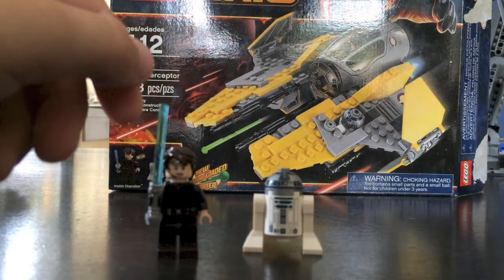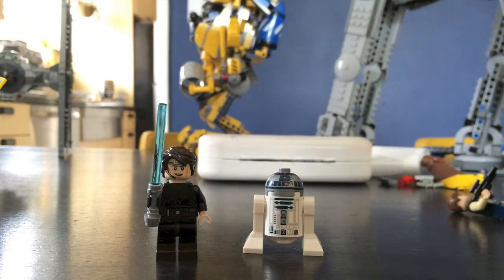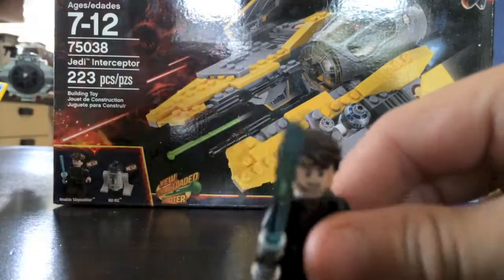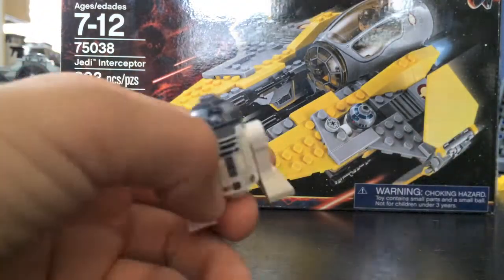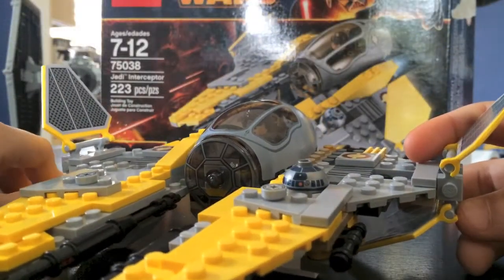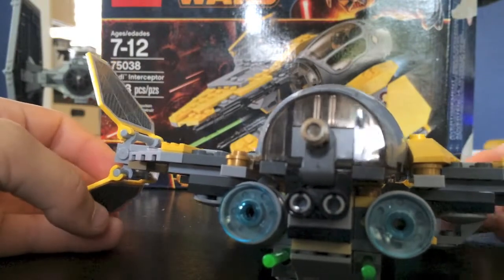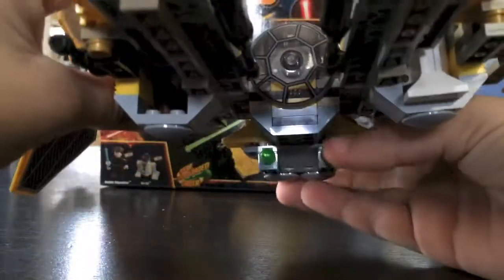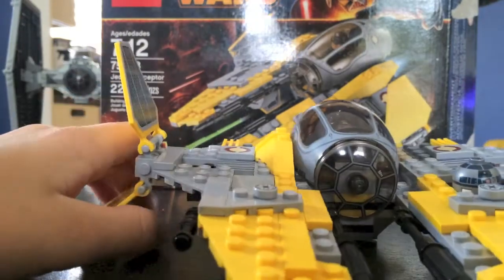MicroLovesSharksHD Lego Star Wars Jedi Interceptor #75038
Micro builds and reviews the Lego Star Wars Jedi Interceptor #75038.